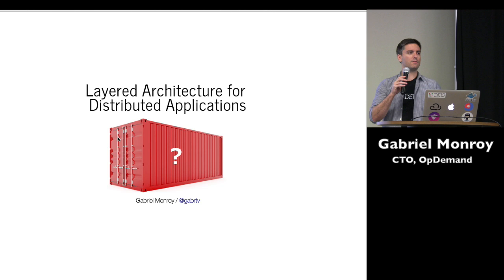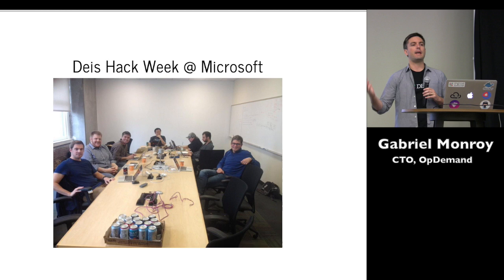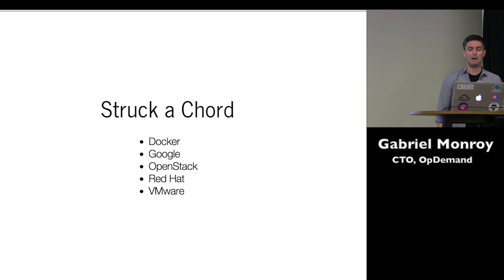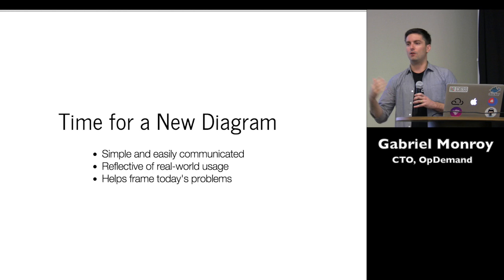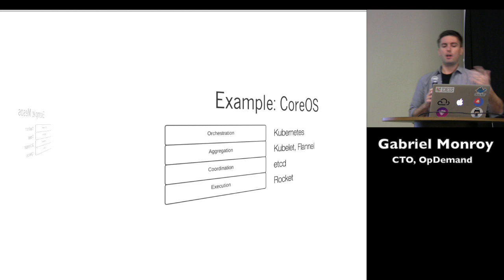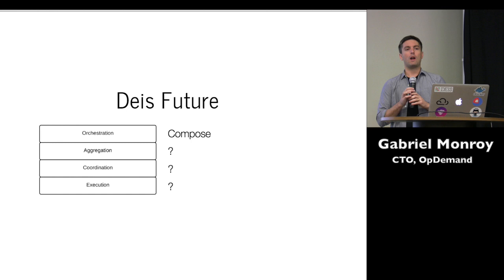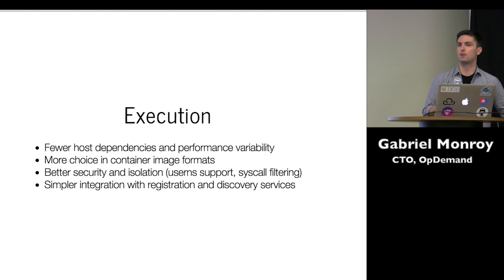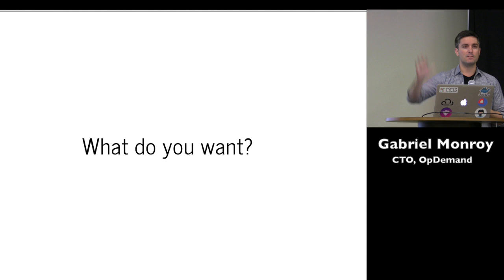Layered Architecture for Distributed applications: Container Days Keynote Day 2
Keynote speech from day to of Container days 2015.
Location: Austin
Speaker: Gabriel Monroy
talk: Layered Architecture for Distributed Applications
Date: March 27th, 2015